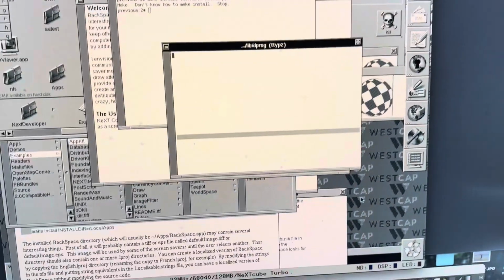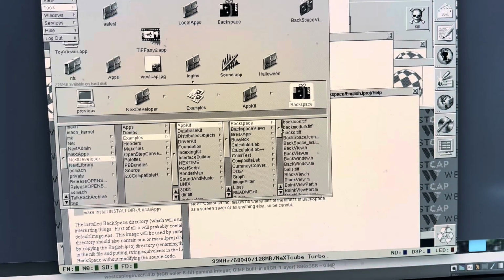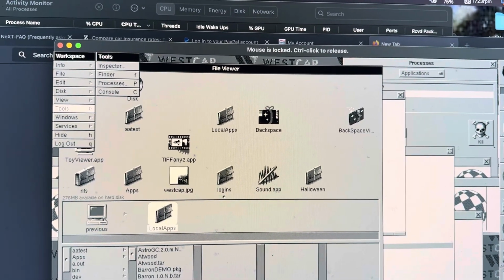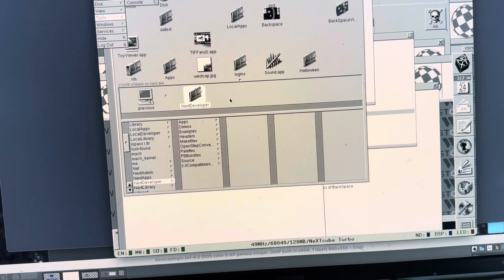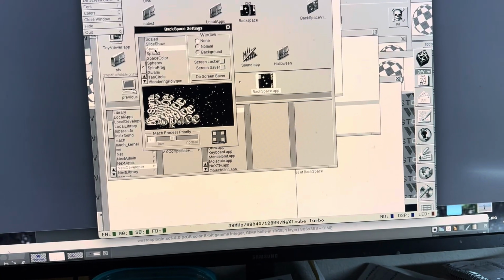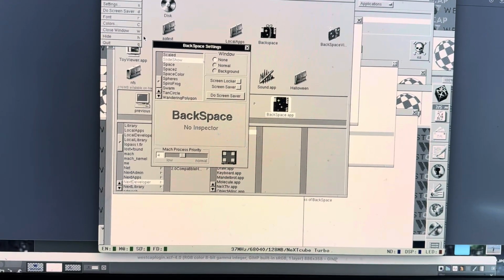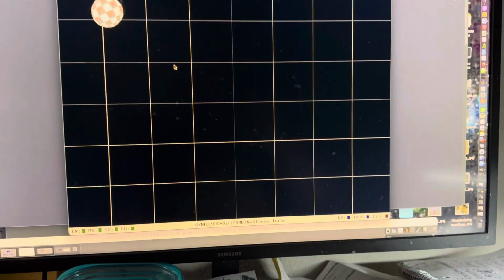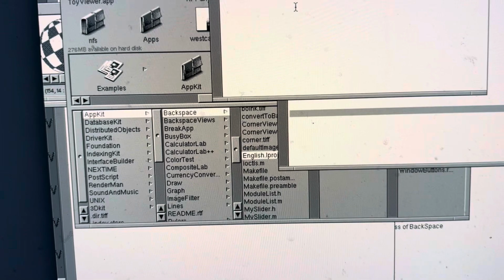NeXTstep Developer tools old newby yearns to make a NeXT app screensaver part 1 my 61 birthday help